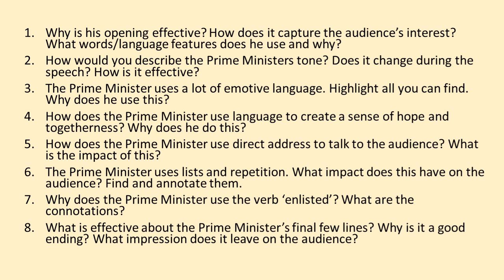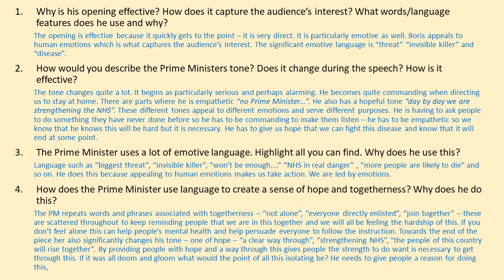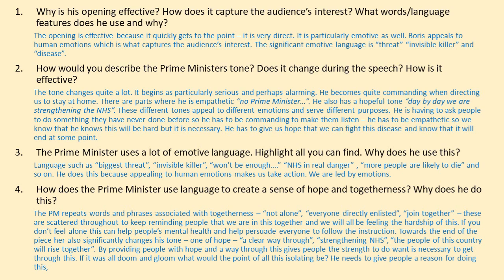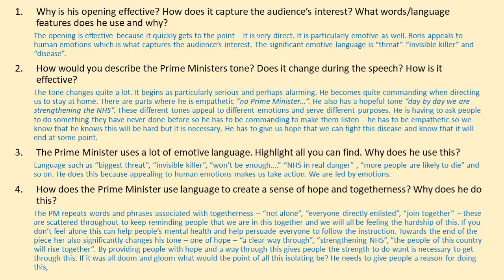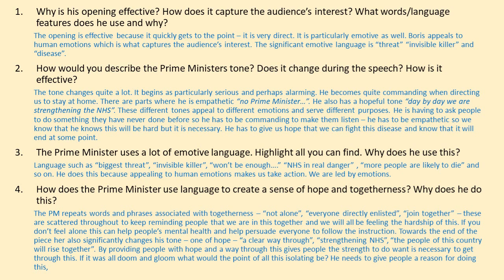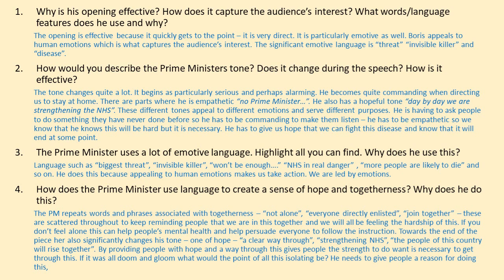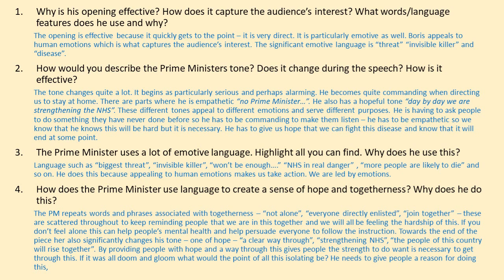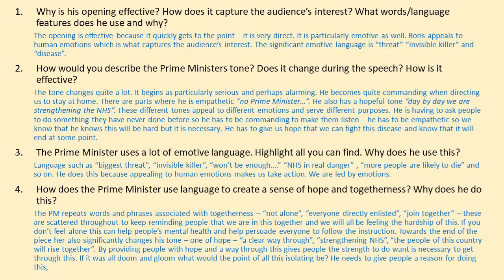Lesson: Boris Johnson's Speech